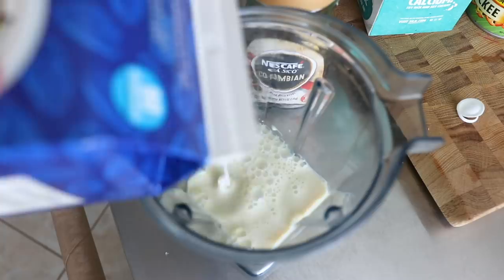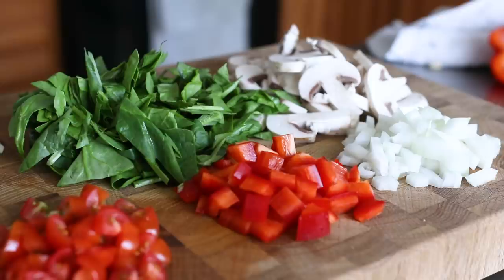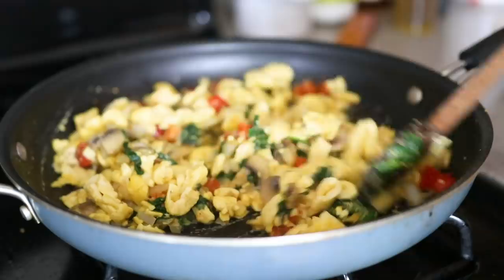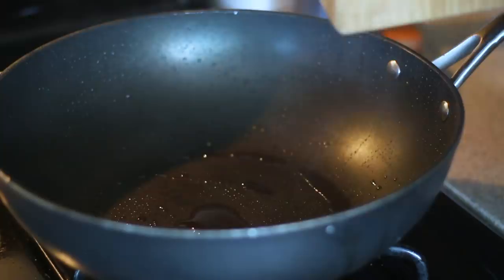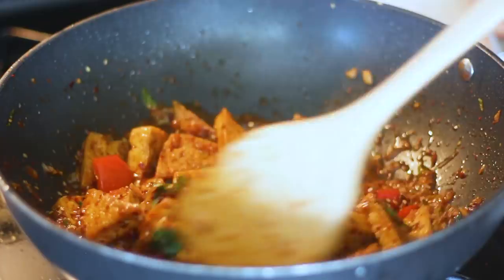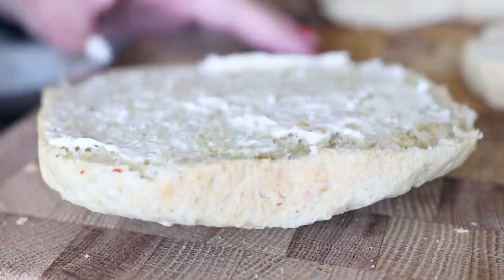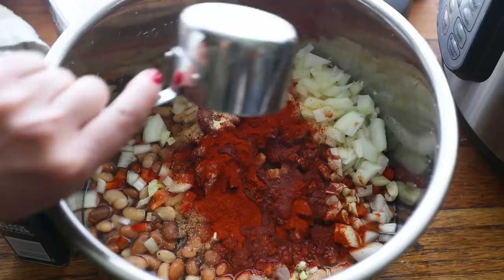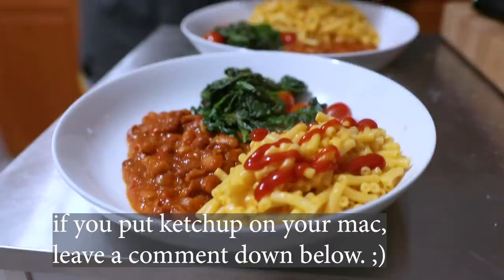What I Eat in a Day / Easy Vegan Recipes (Frappuccino, Ackee Scramble Spicy Tofu, Homemade Bread)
What I eat in a day as a vegan in quarantine! Featuring a few easy, budget-friendly vegan recipes. Homemade dairy-free, vegan frappuccino, spicy fried Korean tofu, homemade oat bread, and instant pot vegetarian baked beans.

✹ Recipes ✹
frappuccino → 1 cup plant milk, 1/2 cup ice, 1 tablespoon instant coffee, 2 teaspoons sugar-free sweetener, 1/4 tsp vanilla extract, 1/8 tsp xanthan gum

✹ Find Me! ✹

✹ Fave Things ✹

the best vegan protein! use SARAH10 for a discount. it helps me too.

✹ About Me! ✹